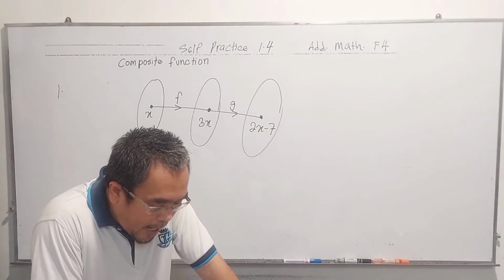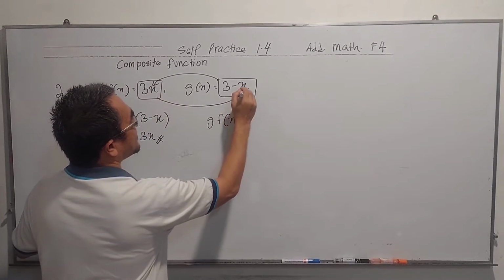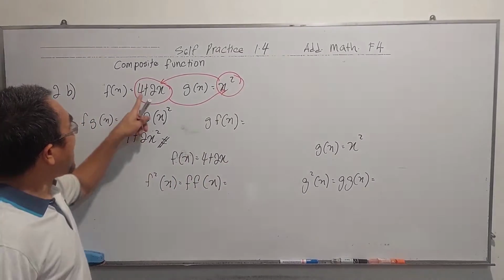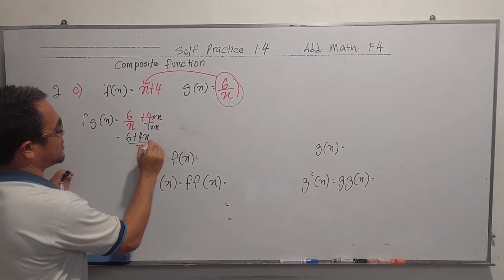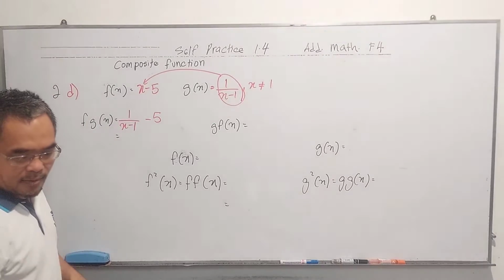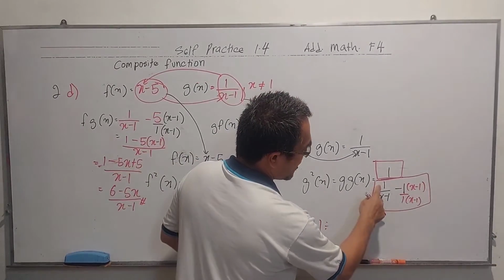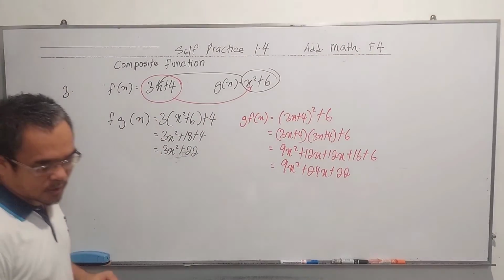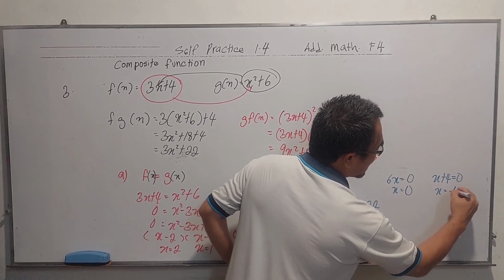Determine Composite Functions: fg, gf , f² , g² / Composition of two functions / Self Practice 1.4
The questions are taken from Form 4 Additional Mathematics textbook year 2020, Chapter 1 ( Functions ),  self practice 1.4 questions 1, 2, 3

How to determine Composite Functions: fg (x), gf (x), f² (x), g² (x) ?